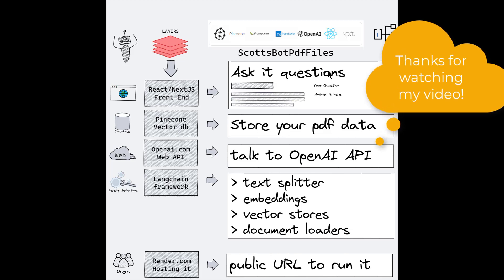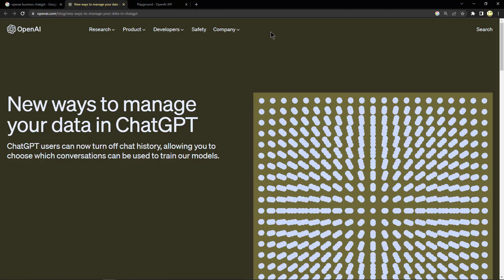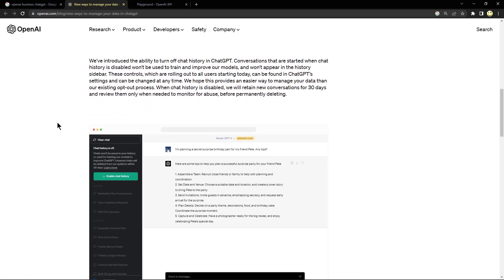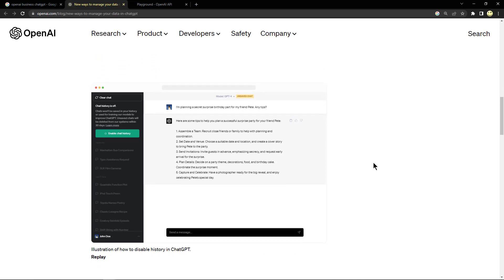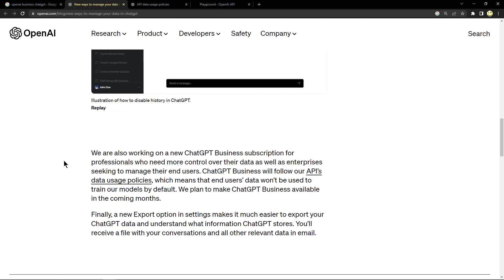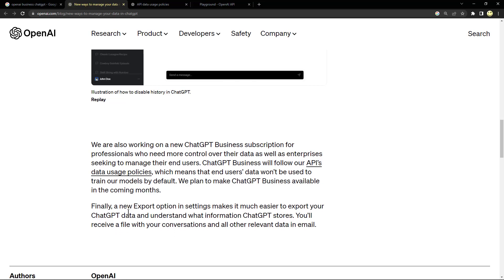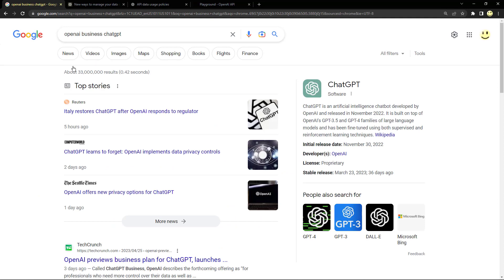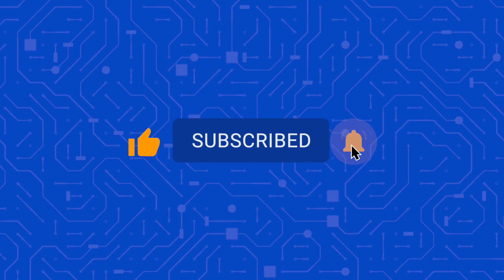OpenAI ChatGPT announce new data privacy control, new business subscription is upcoming, and more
Awesome new features from OpenAI such as: OpenAI business plan or business subscription, and options to help with your data privacy and using their services.  Also, at some point in the future it looks like according to their blog, they will be providing a Business Subscription Plan to give more options.

As it becomes available, I plan to integrate some of their new features into my latest web applications that are using their technology, like those shown in my most recent videos.